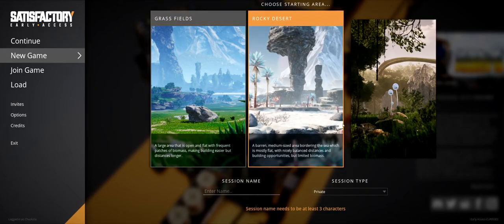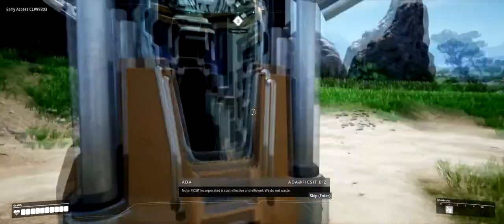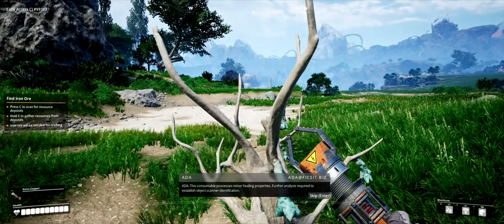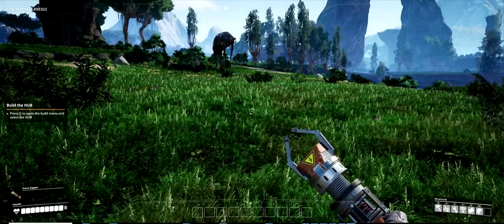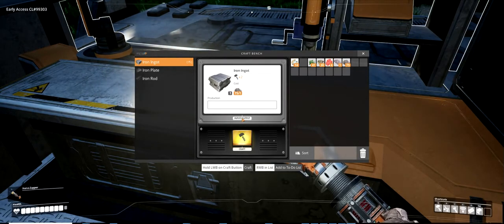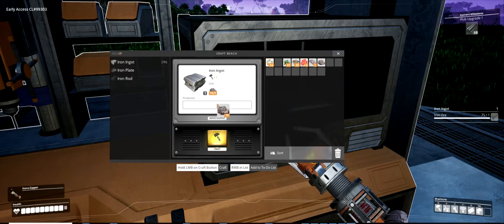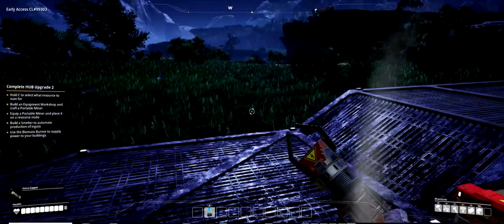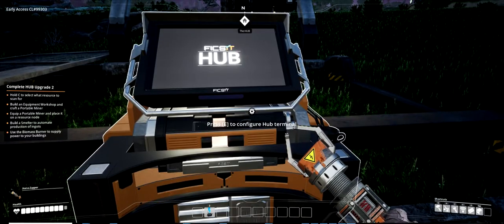A Noob Plays Satisfactory - Ep. 1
This is episode 1 of me playing Satisfactory. I took advantage of the recent sale on the EPIC store to get the game at a very decent price.

I played the game when it became available for a trial period and did enjoy it, but found it a bit too easy in places and was not too keen on the way things that we can interact with are highlighted. I still enjoyed the game and decided to wait till it came up at a price more to my liking before I bought it. Thank you, EPIC 😁